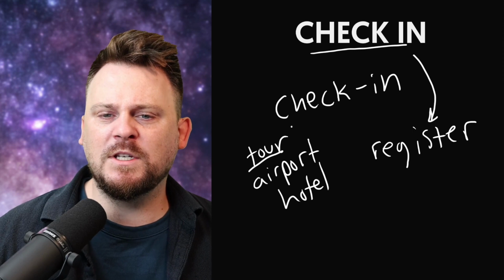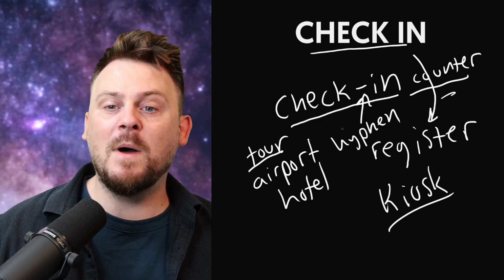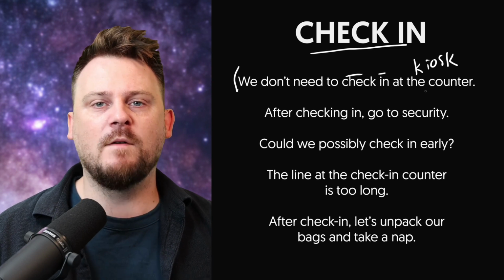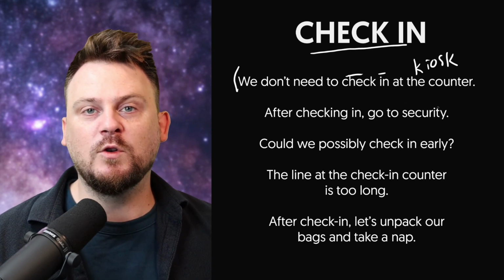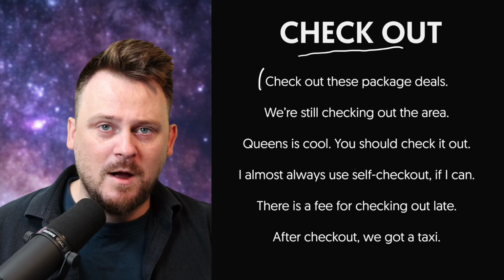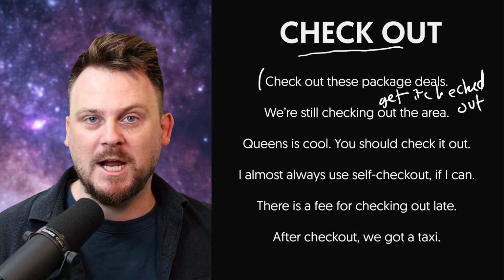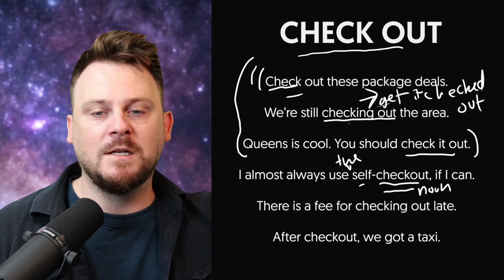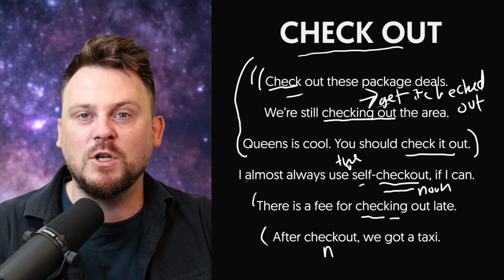How to use 'Check in' and 'Check out'